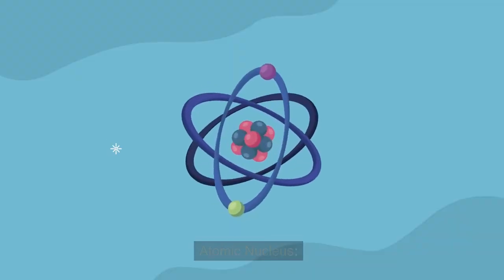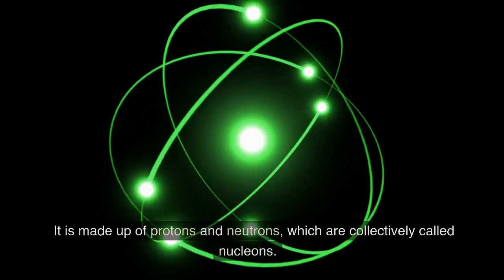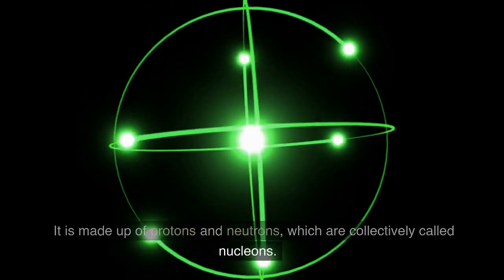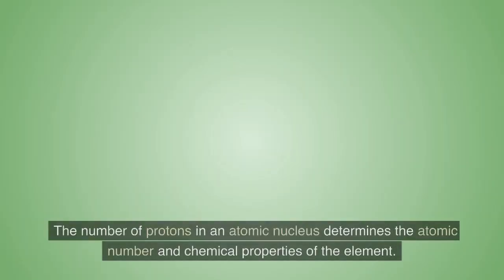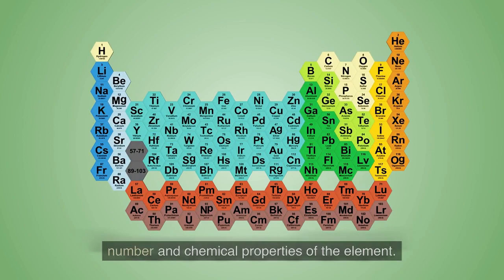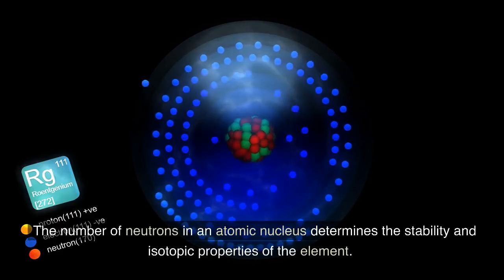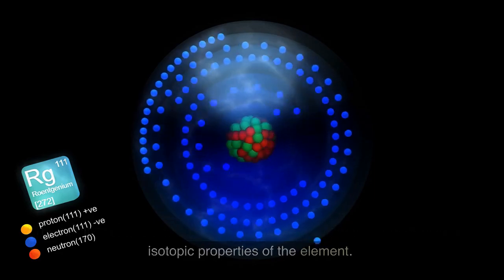Introduction to Nuclear Physics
In this video, you'll get details about Nuclear Physics